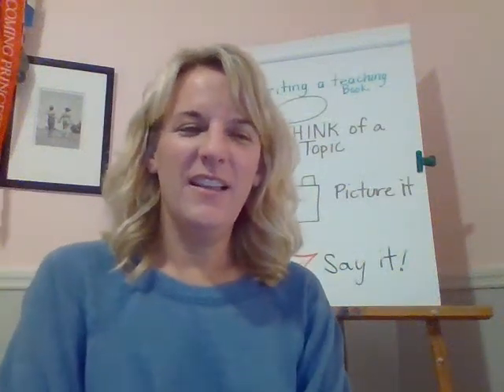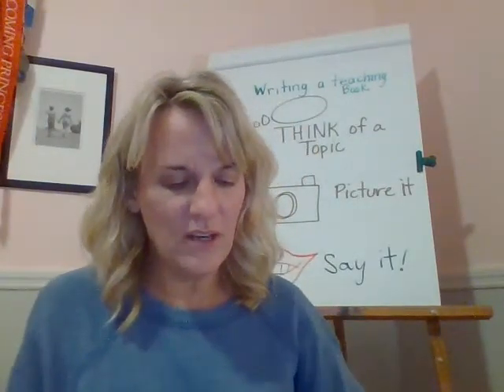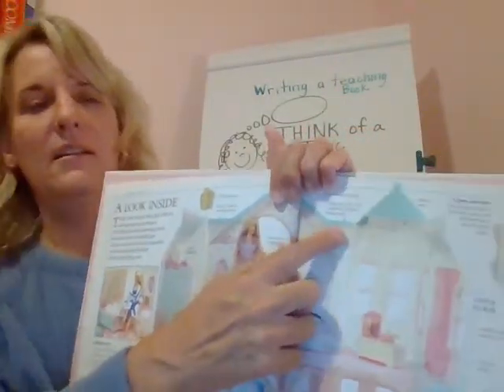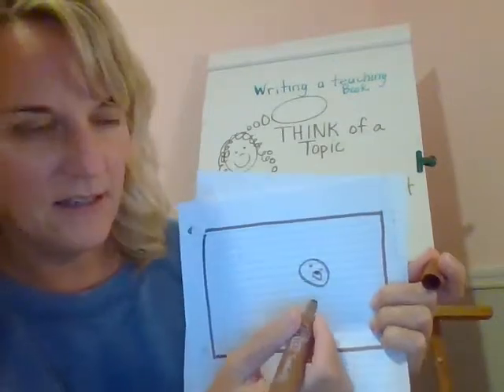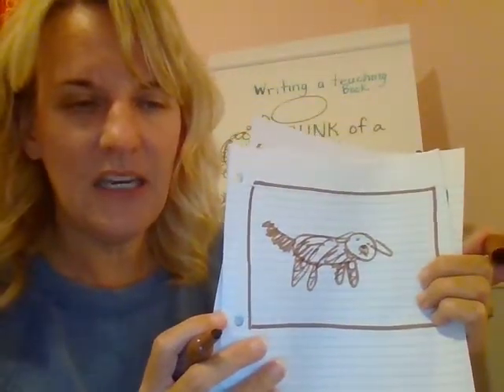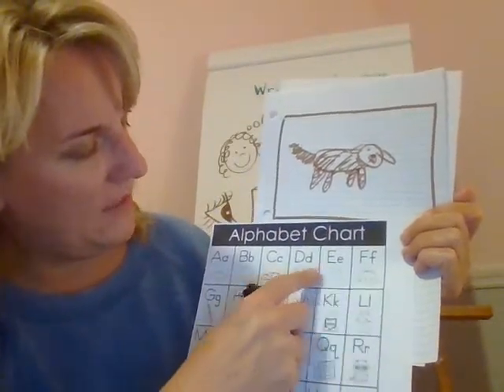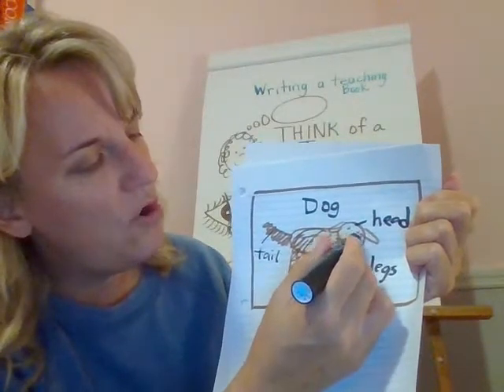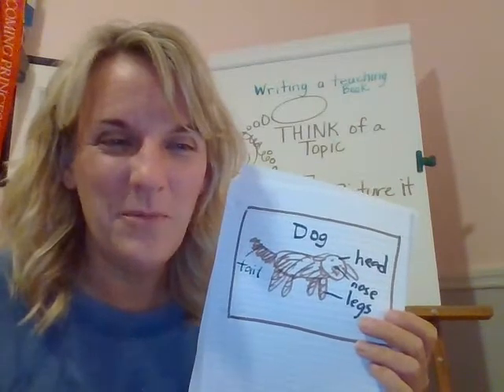MAISA Kindergarten Writing Unit 3 Lesson 3